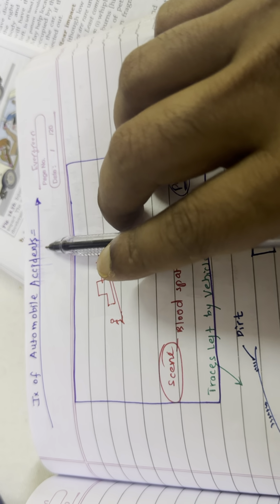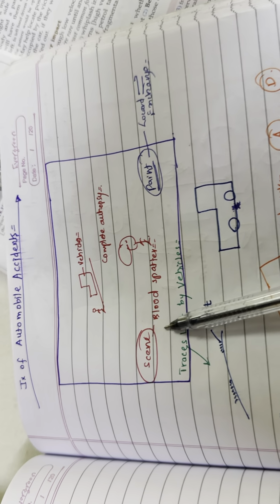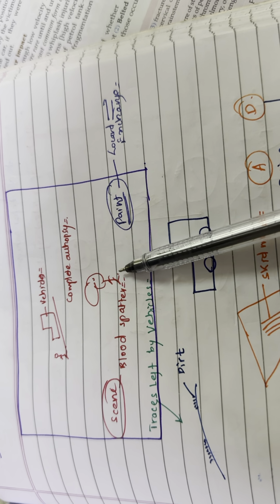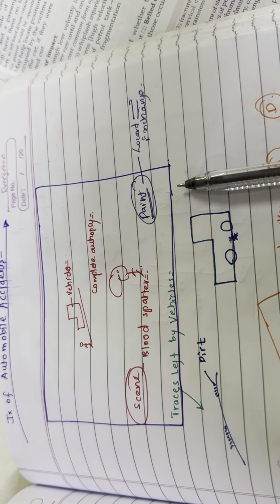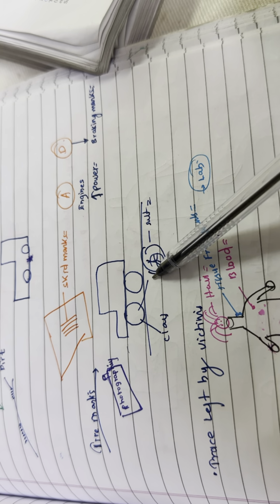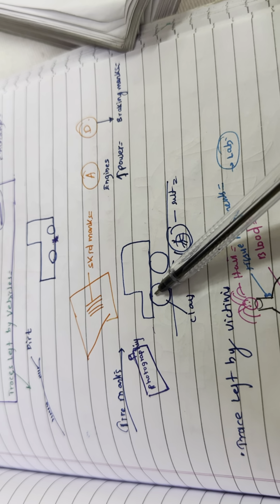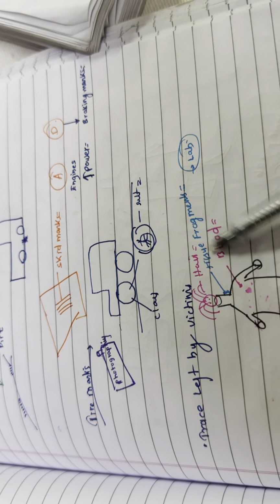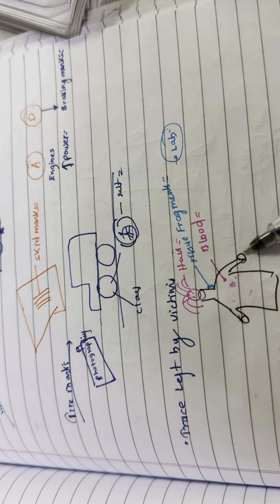Investigation of Automobile accidents